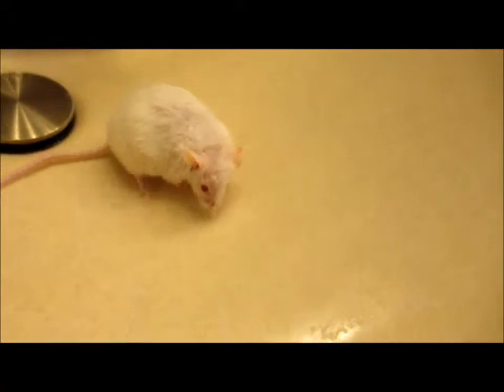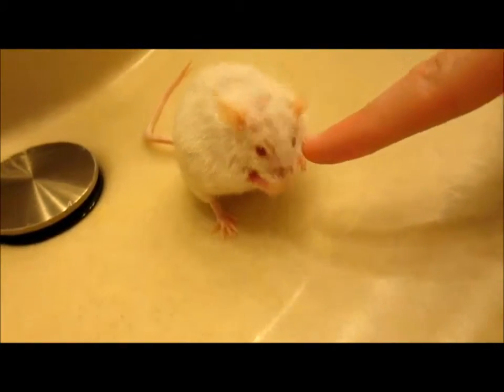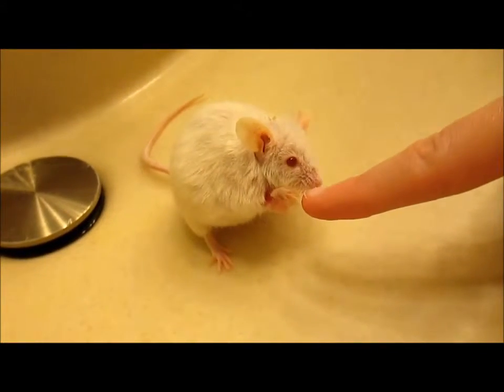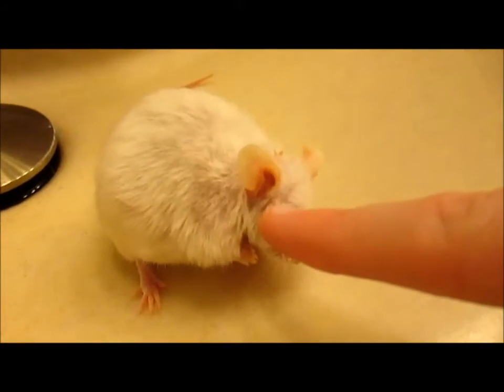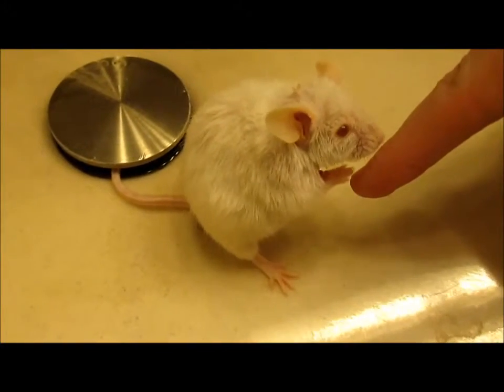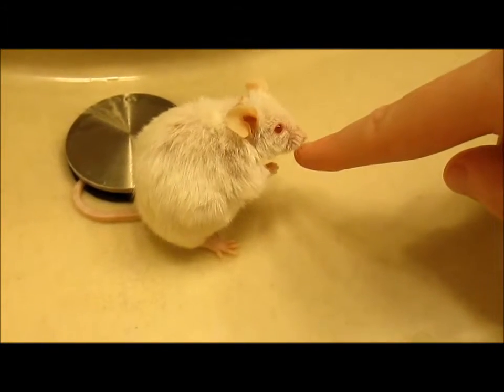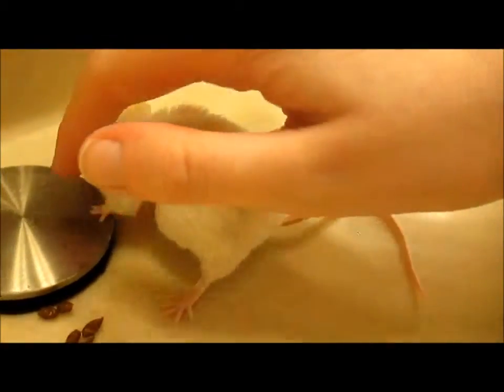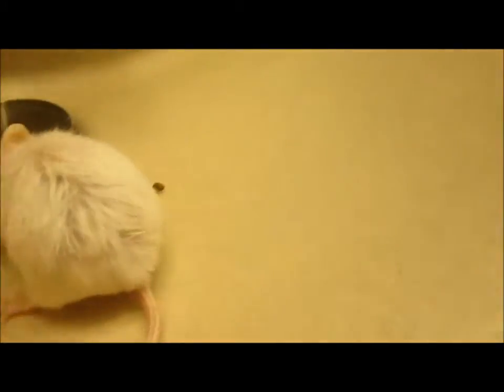Barbering in Mice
This is Dorothy, my eldest mouse, and she's nearing the end of her life. But I wanted to take the opportunity to show you what barbering in mice looks like. There is no medicine to cure it, but you can try to distract them. BARBERING IS A COMMON AFTER-PRODUCT OF MITES. (Which is how Dorothy got in this situation.)
Mice are such intelligent, cute little animals...but they're easily susceptible to a large host of diseases and disorders.